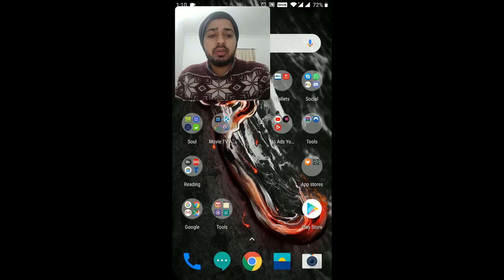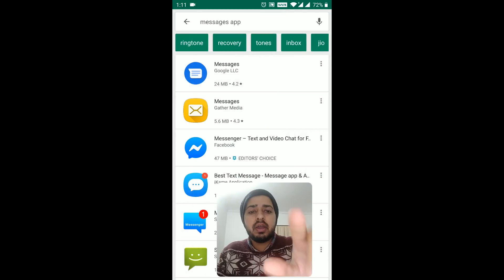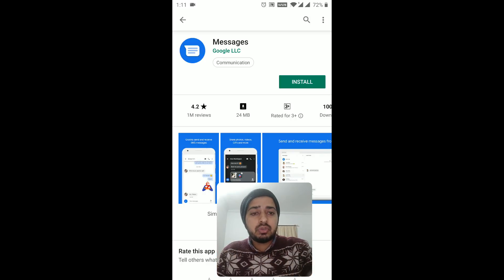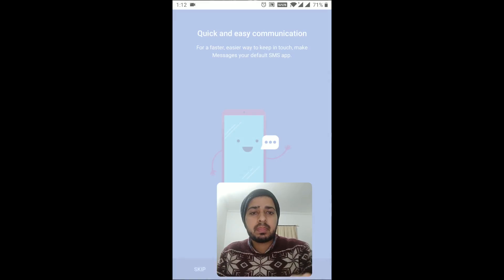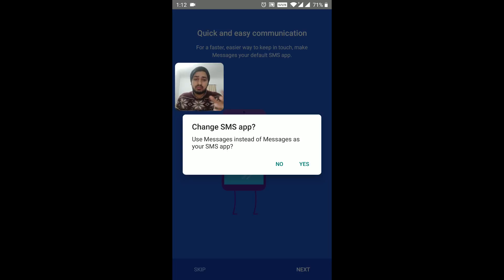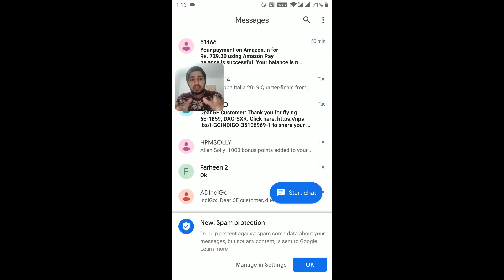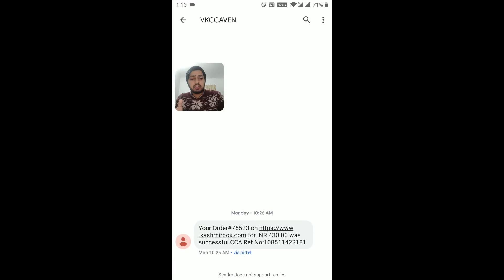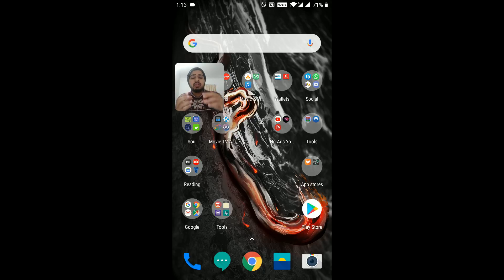HOW TO FIX MESSAGES ISNT RESPONDING IN ONE PLUS 5 AND OTHER PHONES AS WELL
Are you getting messages inst responding error then here is how to fix it. You can fix this error no matter what androi phone you are using.

Watch the tutorial to know how to do that step by step on your Android Phone. It will work on all android phones. Fix messages isnt responding error on your android phone.

✅Don't Put Yourself At Risk With Online Streaming, Secure Your Privacy With The Most Recommended VPN

✅ Nothing Works In Kodi Then Get Real Debrid from Here To Fix It All

🙏 Please Do Share Our Videos On Social Media So Other People Can Also Benefit.

Have Questions?